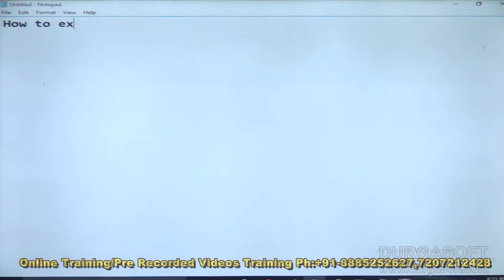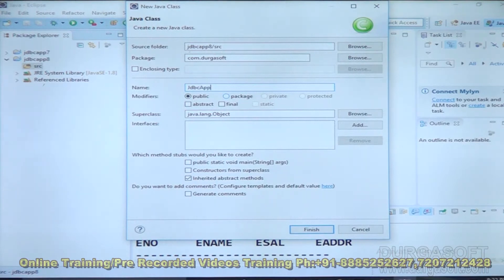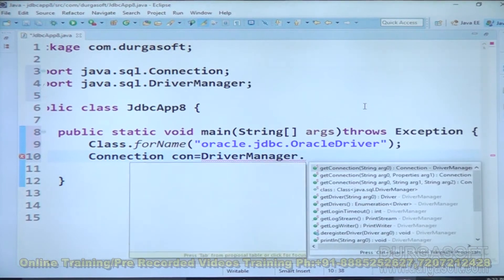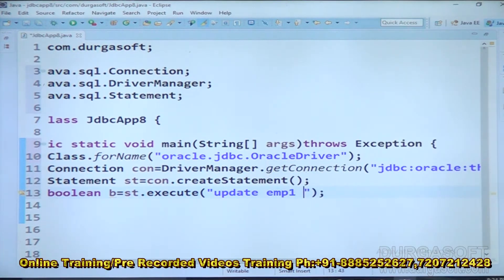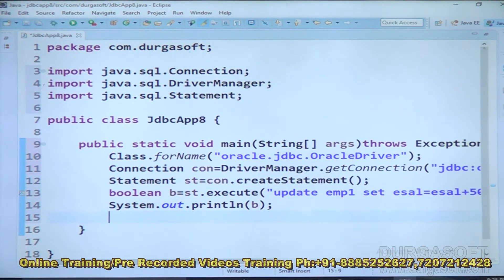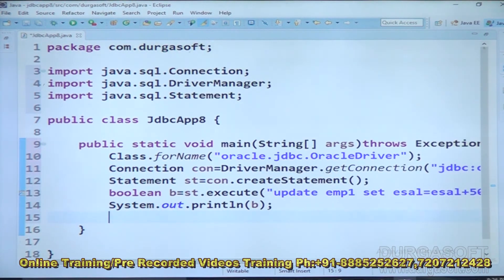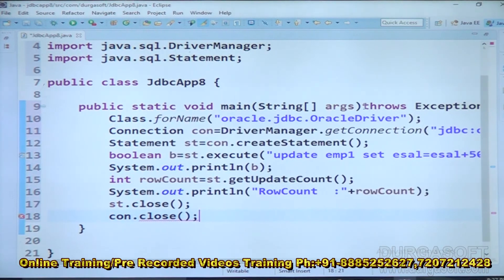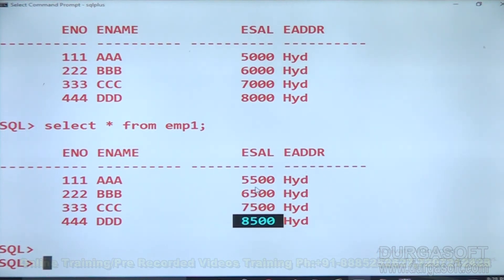Advance Java | JDBC Appilication to excute non select Sql query with execute() byNagoorBabu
This video explains Advance Java - JDBC Application to execute non select Sql query by using execute method. Training Tutorial delivered by our Trainer Nagoor Babu.

Trainer Name : Mr.Nagoor Babu
Course : Advance Java
Topic : JDBC Application to execute non select Sql query
Methods of Training : Inclass, Online, Video based training

Location : 2nd Floor, Canara Bank Building, S.R Nagar, Hyderabad-500032